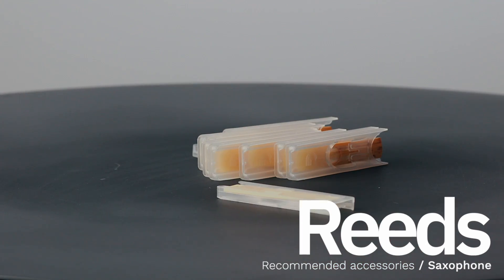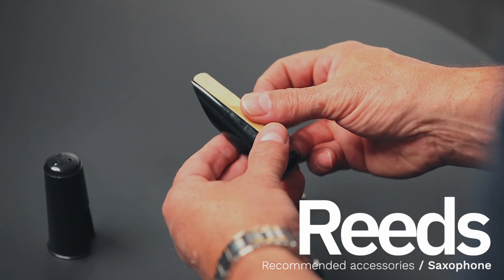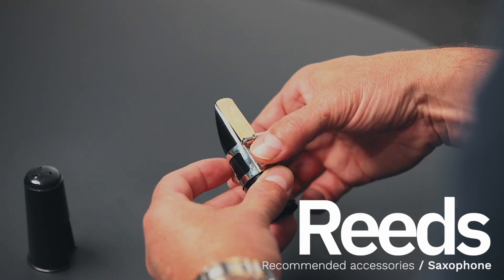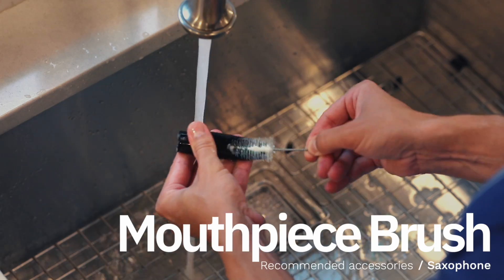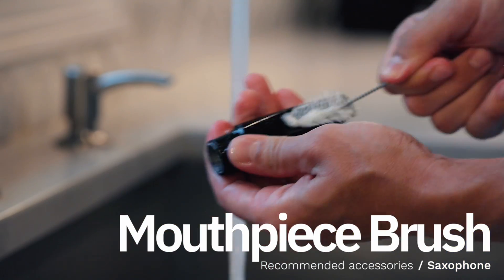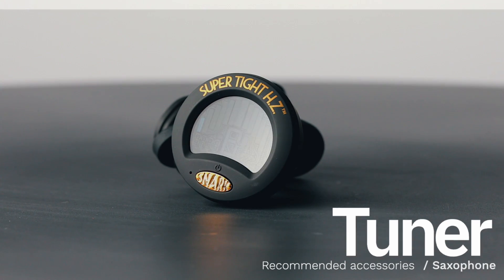Soprano Sax accessories and care.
Recommended accessories for the Soprano Sax and a quick tutorial on cleaning a mouthpiece.